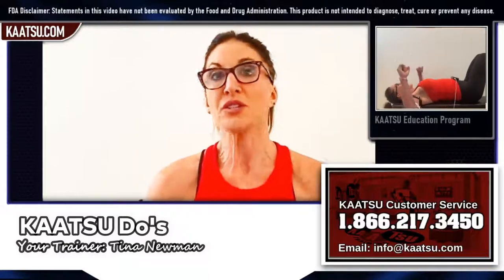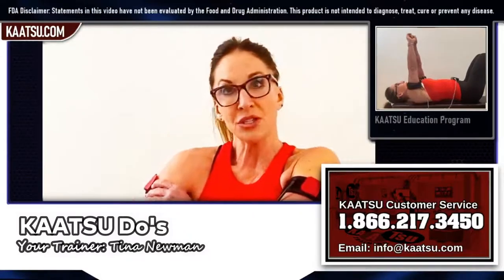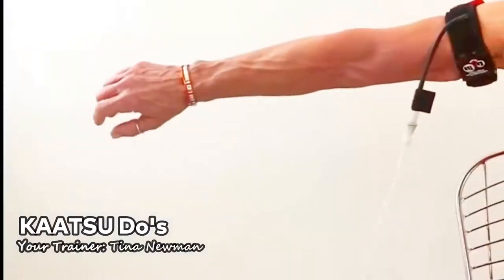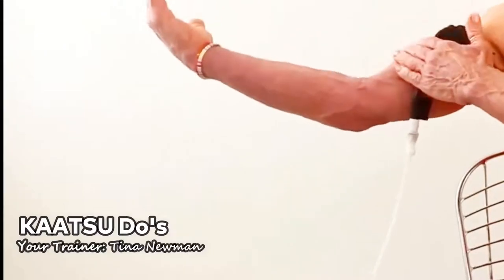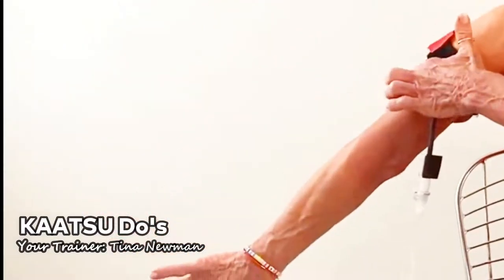KAATSU the Original BFR Do's and Don'ts